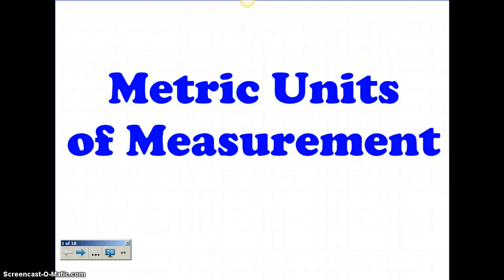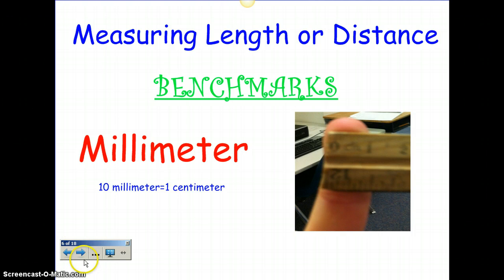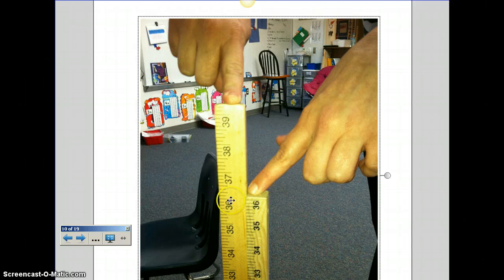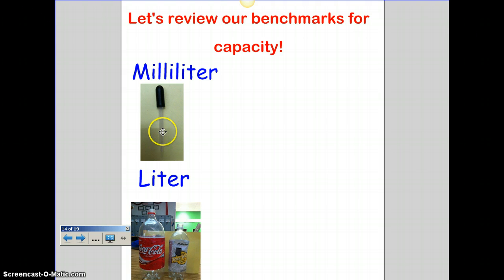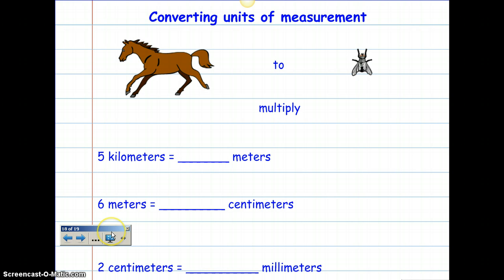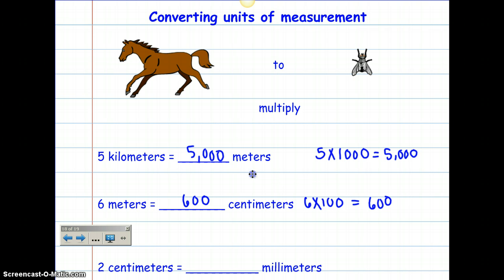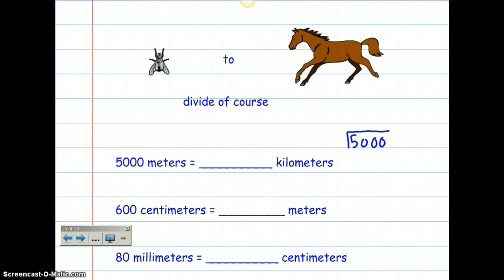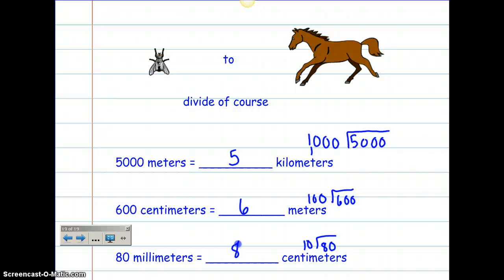Metric units of measurement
Our video on metric units of measurement